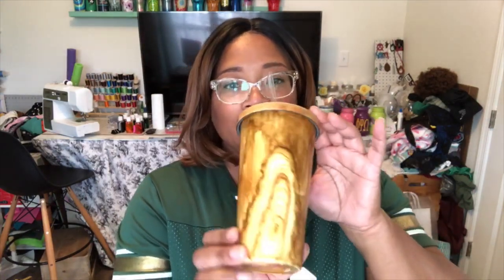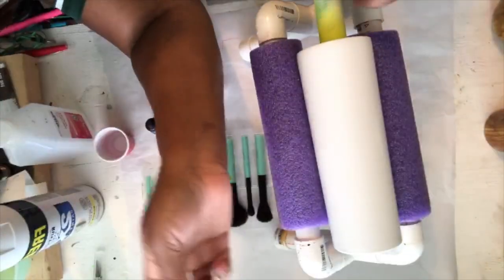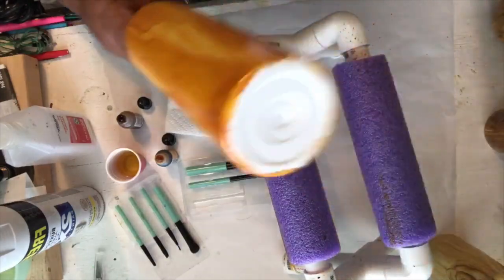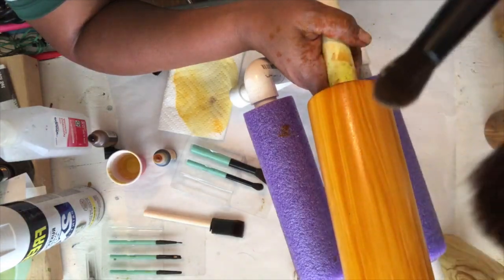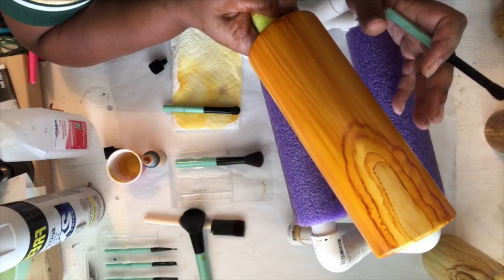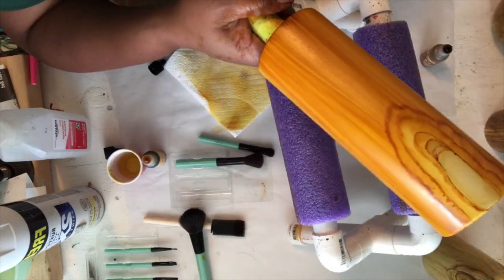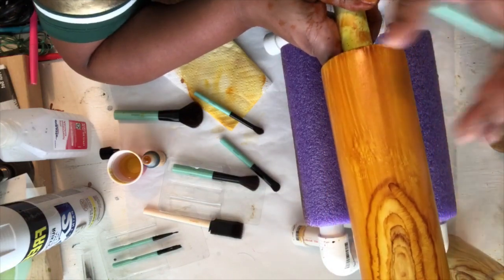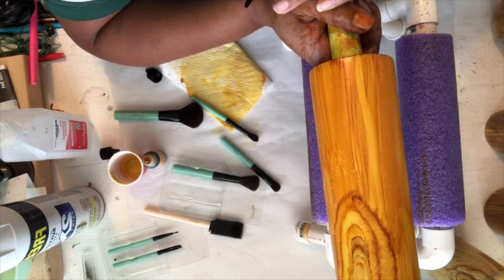How to Paint a Wood Grain Pattern with Alcohol Inks on a Stainless Steel Tumbler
This video is about How to Make a Wood Grain Tumbler. Do you want to add a wood grain pattern to your stainless steel tumbler?  This video will help you learn how to paint a wood grain pattern using alcohol inks.

Alcohol Inks
Spray Paint
Cup Turner
Ink for Bottles
Measuring Cups

To build a cup turner
Motor Kit (2 pk)
Cricut Sales:
For Vinyl

Etsy Shop

About ME
Wife, mother of two sons, educator, author, creator, blogger, student, and grateful human.